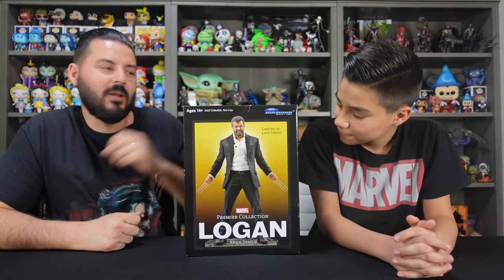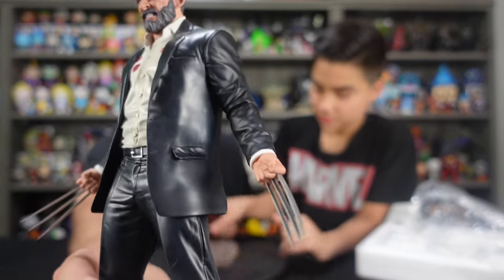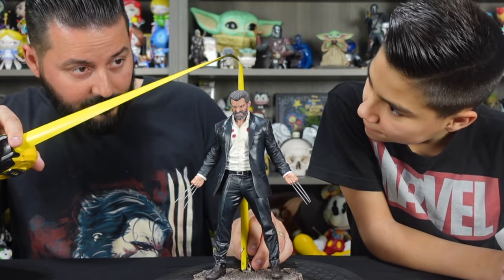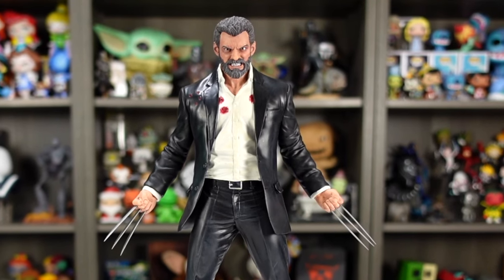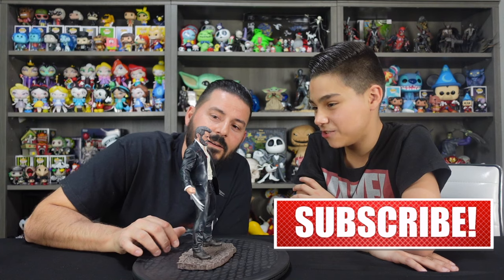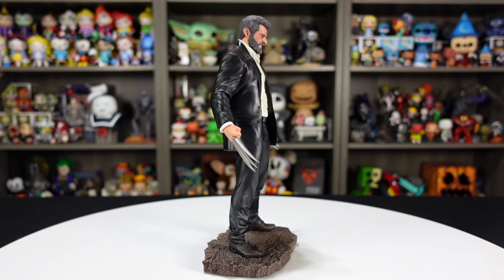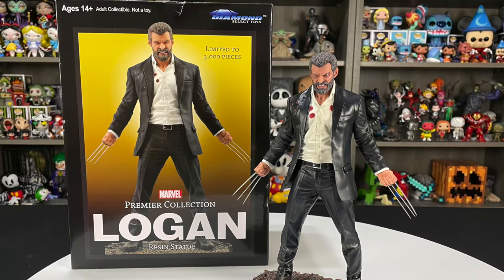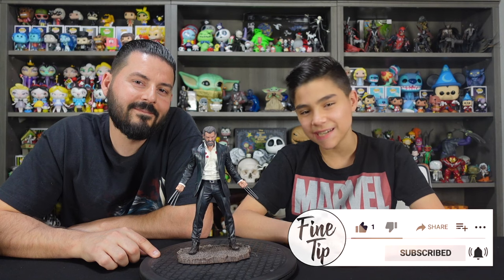Wolverine Logan Statue | Premier Collection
Wolverine Logan Statue | Premier Collection review. We unbox and review the Logan Premier Collection statue from Diamond Select toys. This Wolverine collectible statue is a premier collection resin statue from Diamond Select Toys. It is based on Hugh Jackman's last outing as Wolverine in the movie Logan. This statue measures approximately 10.5 inches tall and depicts the suit-clad Logan with his claws bared, ready for action. It features detailed sculpting and paint applications, as well as movie likeness. This collectible is limited to 3,000 pieces and includes a numbered certificate of authenticity, was sculpted by Rocco Tartamella, and comes packaged in a full-color box. So excited to add this piece to our collection

Logan Premier Collection Resin Statue-

VIDEO CHAPTERS-
0:00 Wolverine Logan Statue | Premier Collection Review Intro
1:23 Logan Premier Collection Statue Review
6:25 Wolverine Logan Statue Recap and outro